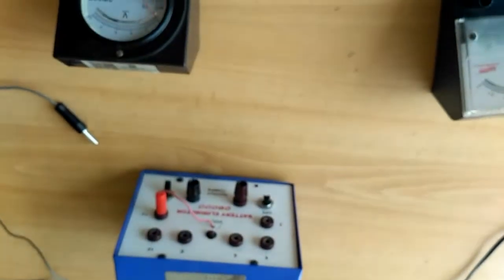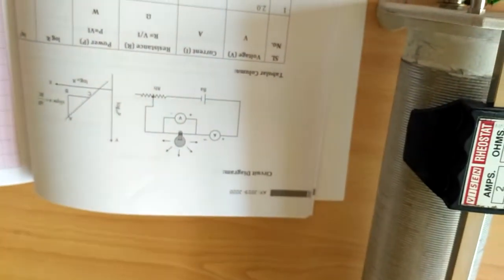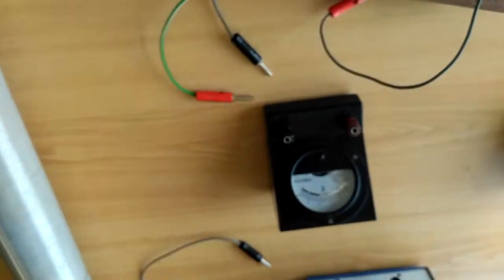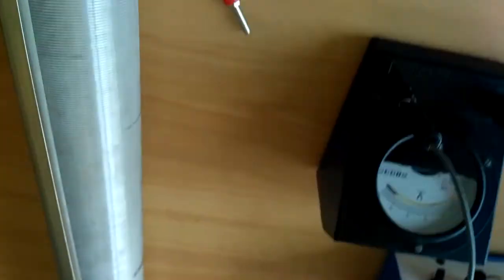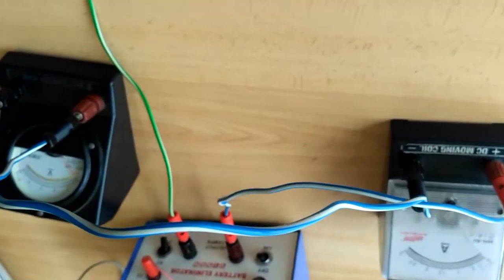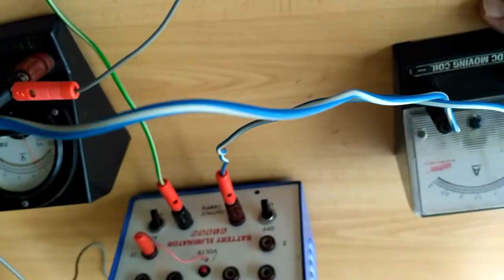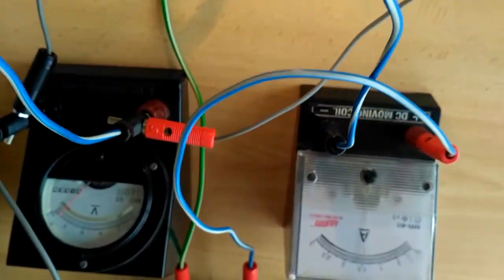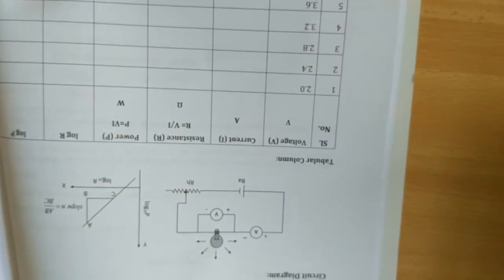Stefan's Law - Engineering Physics Lab